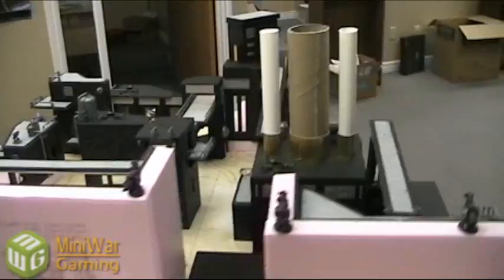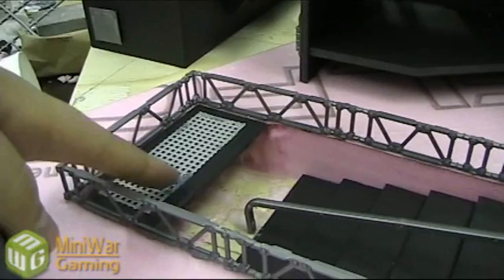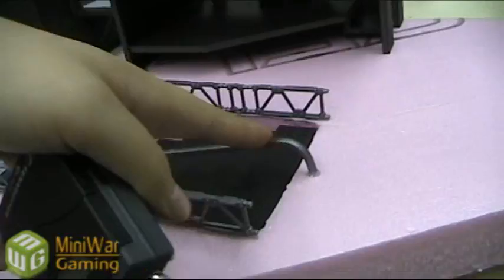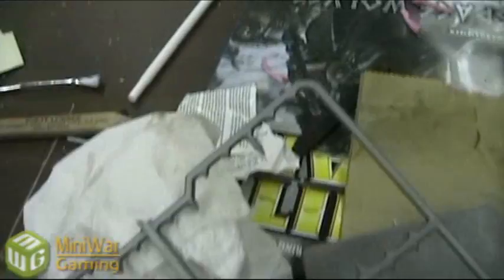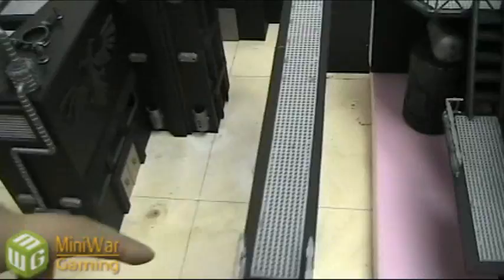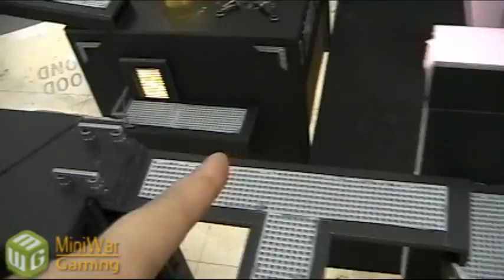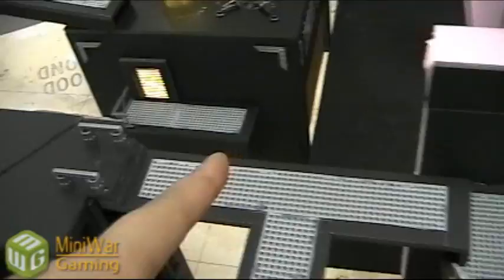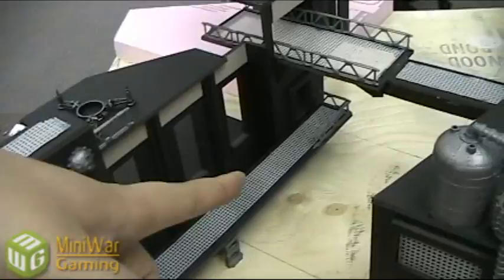Warhammer 40k Planetstrike WIP Factory Terrain Board Part 4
Click the link above to see our videos three months earlier than everybody else...

In this video Miniwargamer Dave shows the progress of this Warhammer 40k Planetstrike WIP Factory Terrain Board.